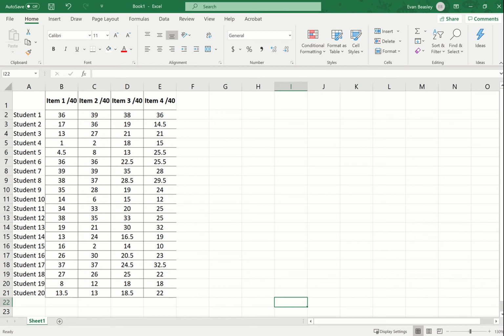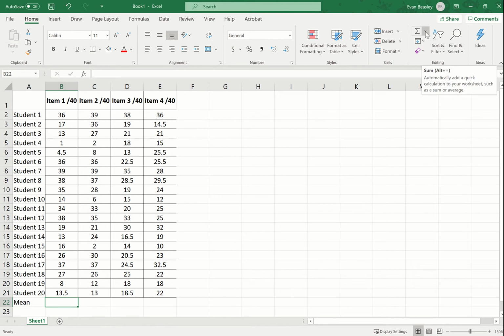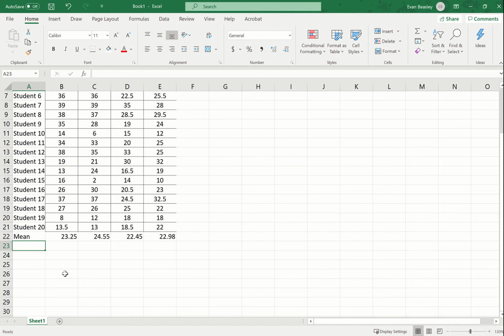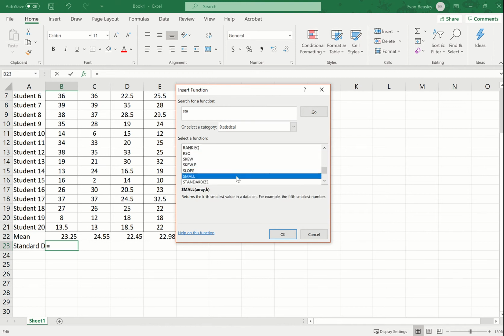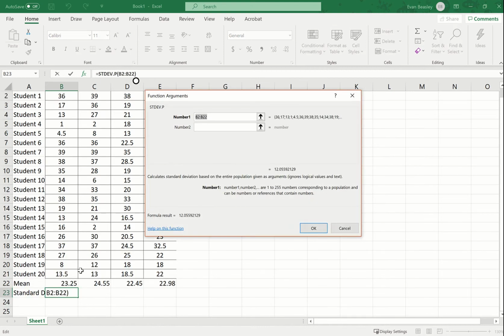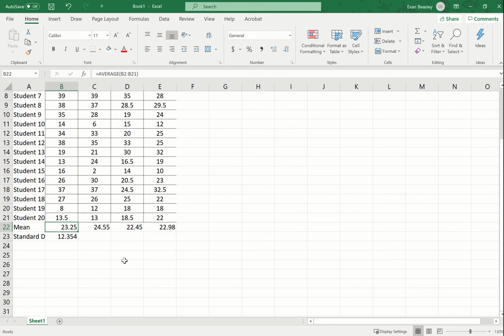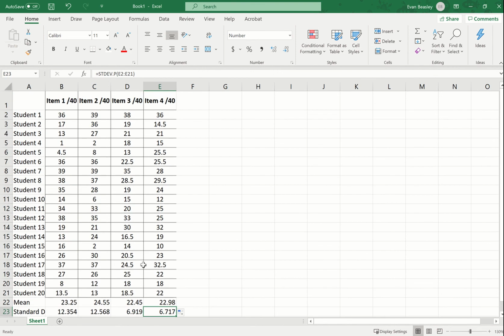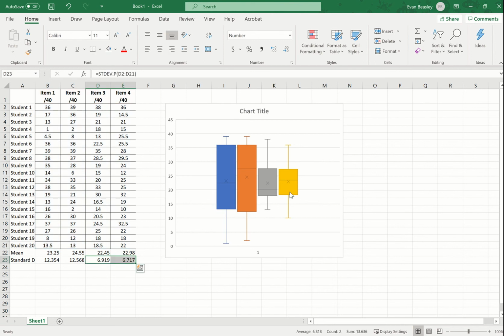standard deviation in Excel